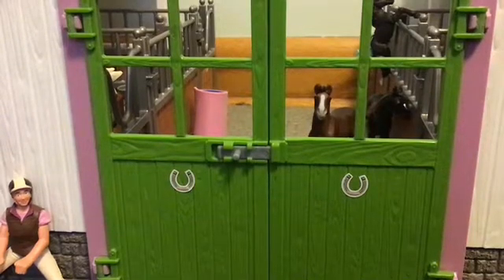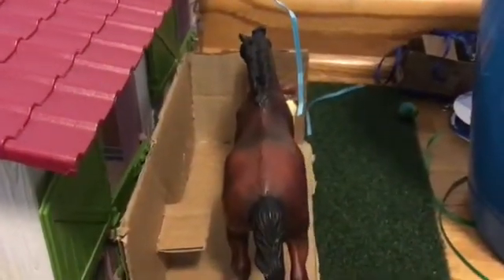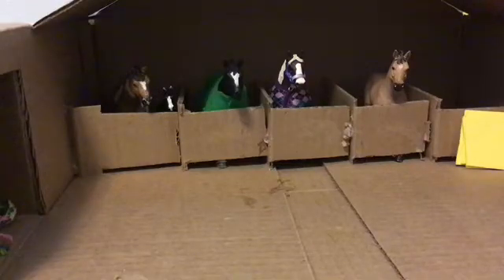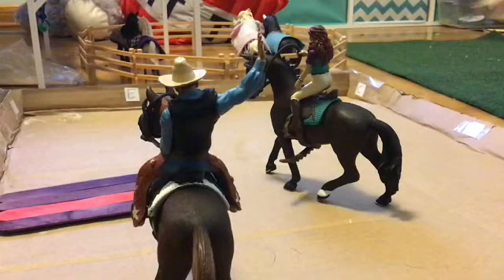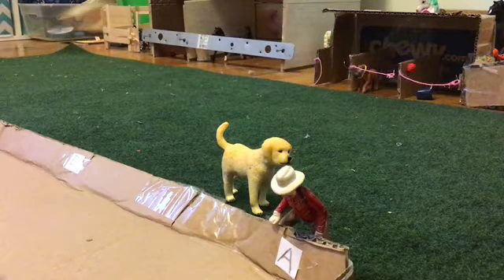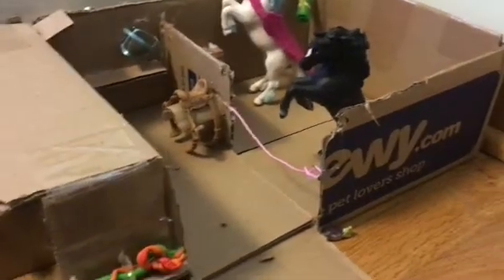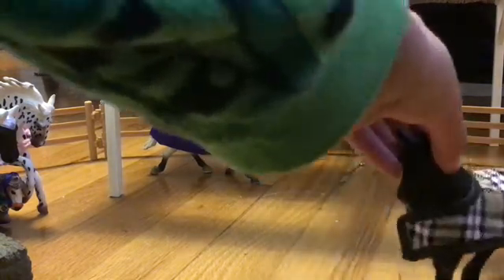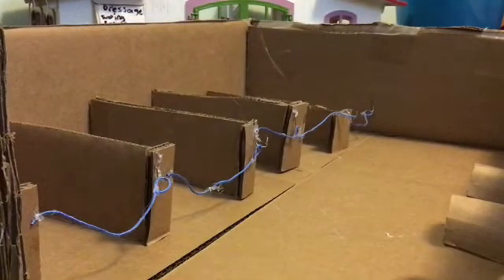Schleich November Barn Tour! SchleichTheater234